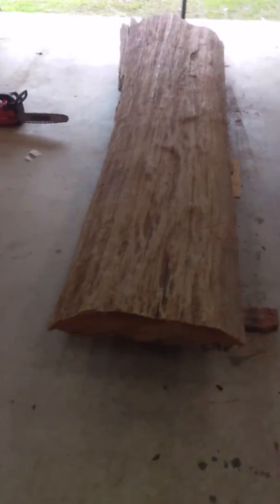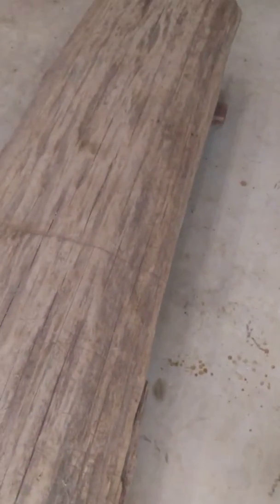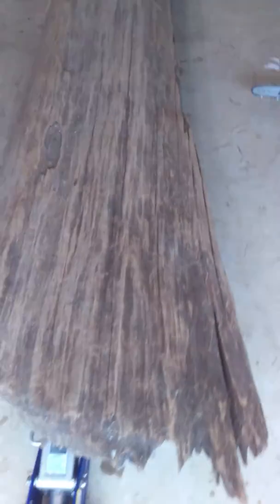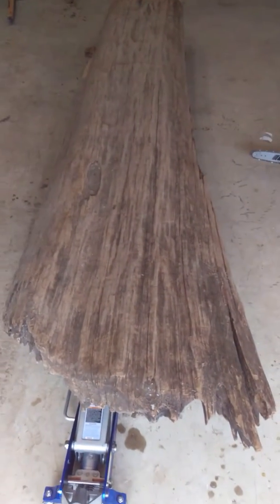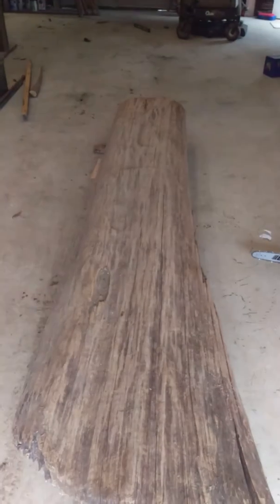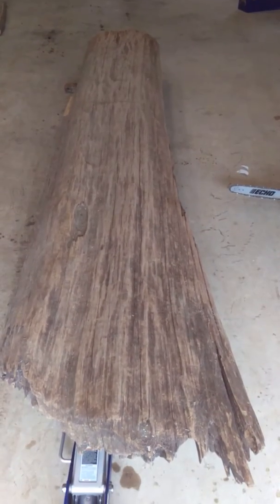Sinker Cypress Project!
From tree to home furniture!